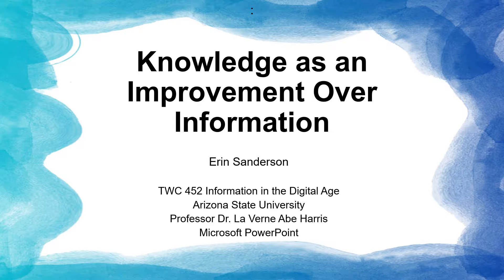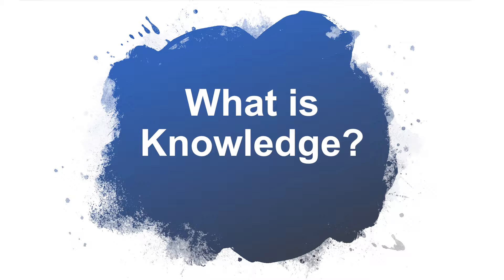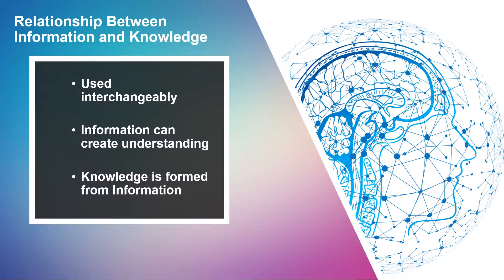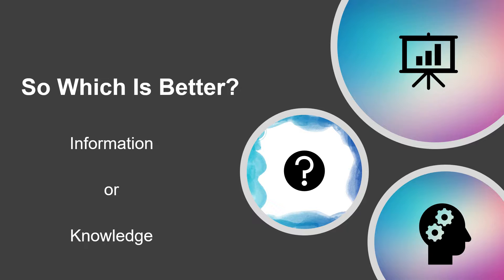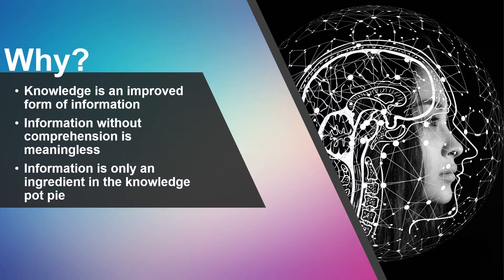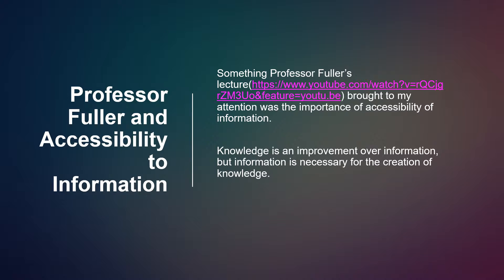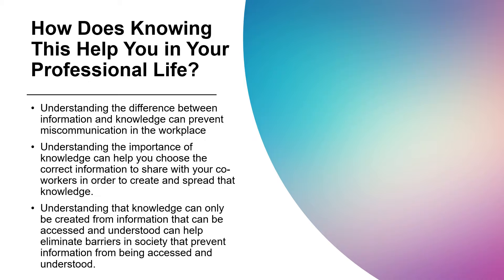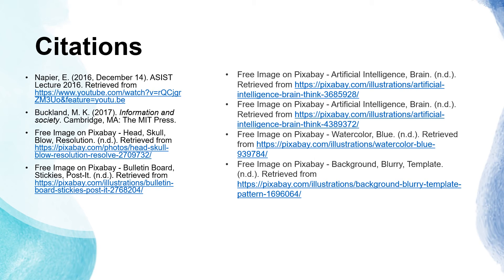undergraduate AV assignment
assignment for school